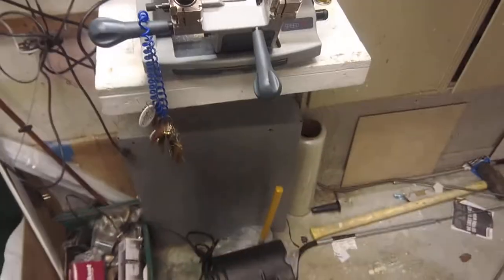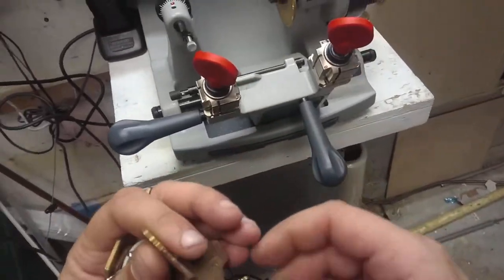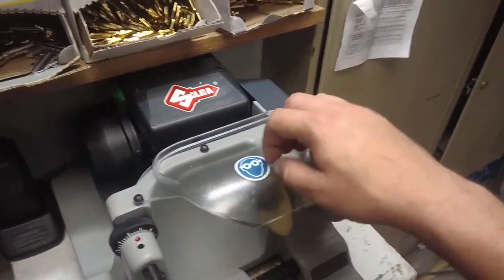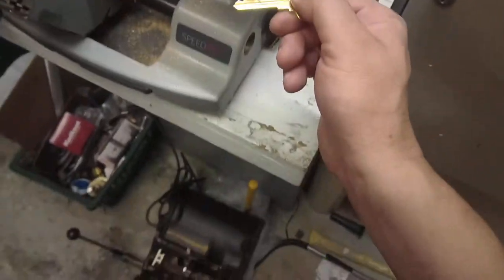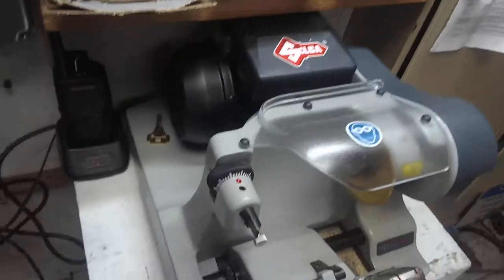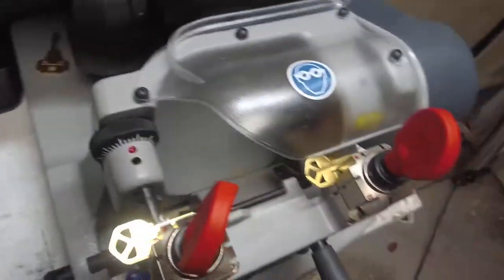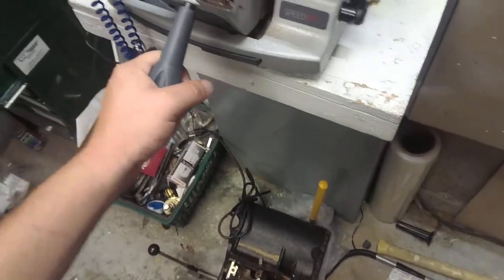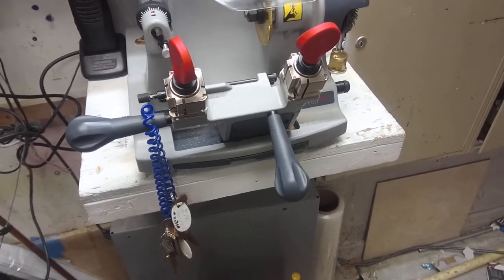A little Review Of Our New Key Machine